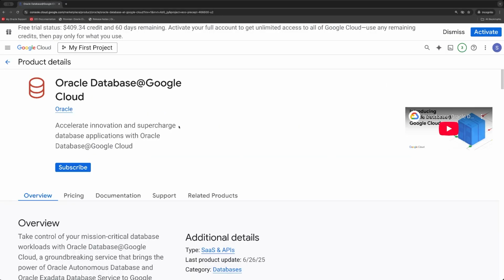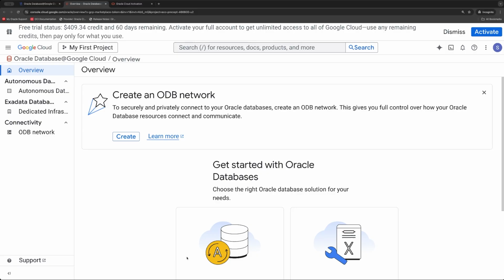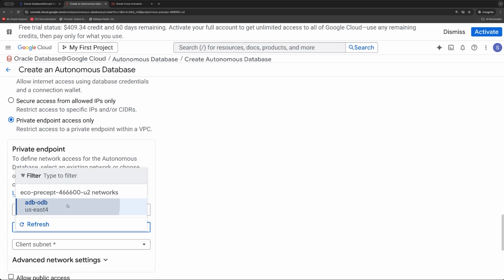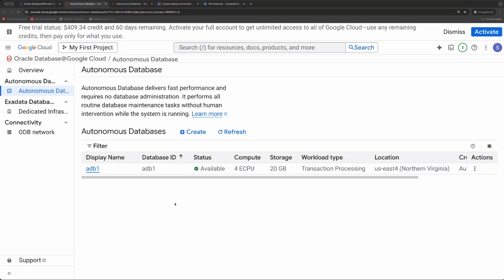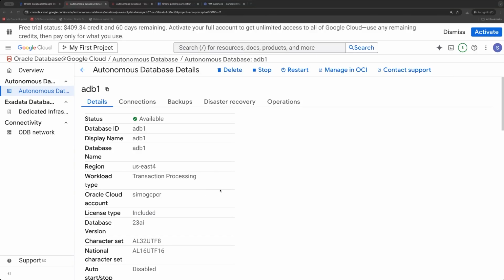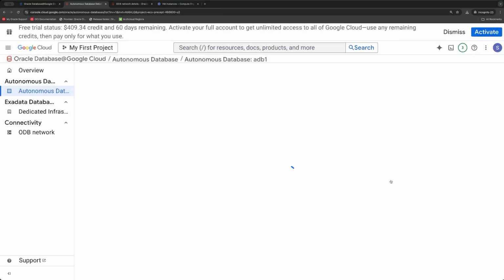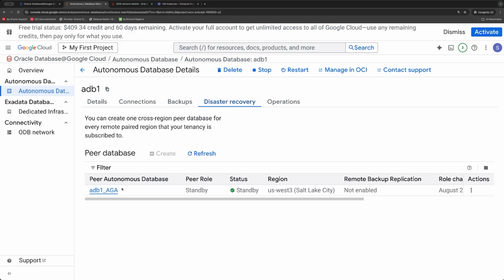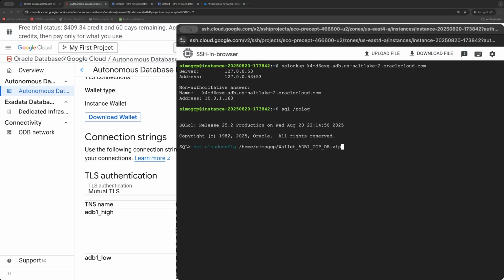ThatFinnishGuy - What!? I can test Autonomous Database Disaster Recovery with Google Cloud for FREE?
Google Cloud is the only cloud where you can test cross-region Disaster Recovery with Oracle Autonomous Database for FREE.

Even in Oracle Cloud Infrastructure you're limited to a single region so utilizing Oracle Database@Google you are able to see Autonomous Data Guard live!

In this video:
00:00 Intro
00:59 Subscribe to Oracle Services
04:29 Create ODB Network
05:24 Provision Autonomous Database
10:33 Test Connectivity to Primary
12:09 Enable Data Guard
15:56 Switchover
17:55 Validating New Primary
20:46 Summary